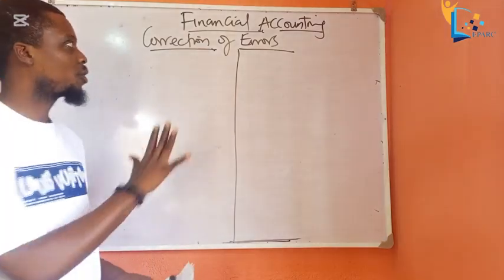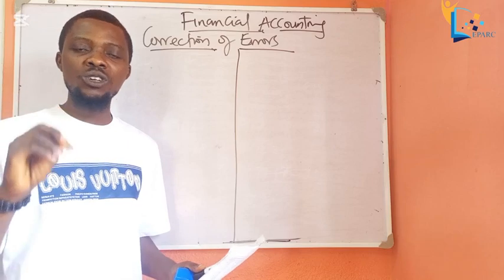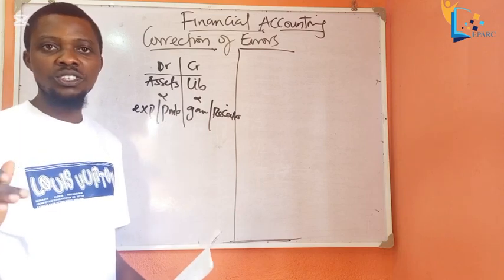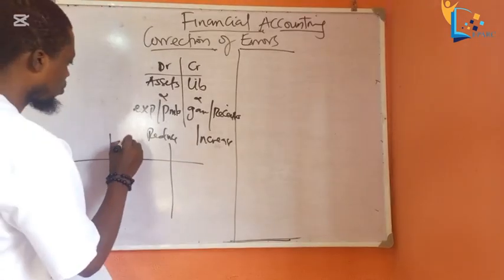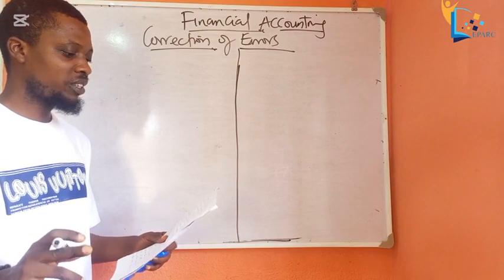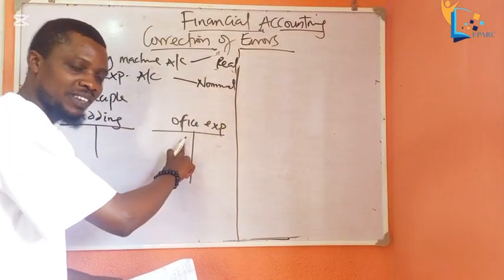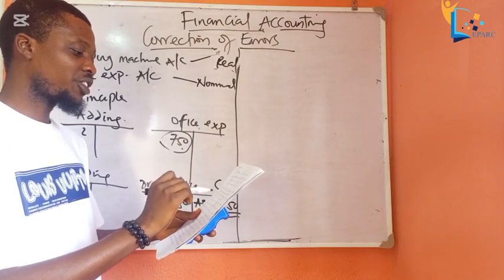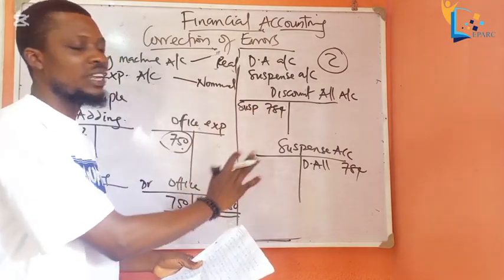CORRECTION OF ERRORS Well Explained | Part 2 | Financial Accounting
Welcome to FINANCIAL ACCOUNTING

Today we shall be looking at Correction of Errors Part 2

We shall be solving a practical question to help us understand the subject.

Below are previous class on Classification of Accounts, and Correction of Error Part 1, to bring you up to speed..